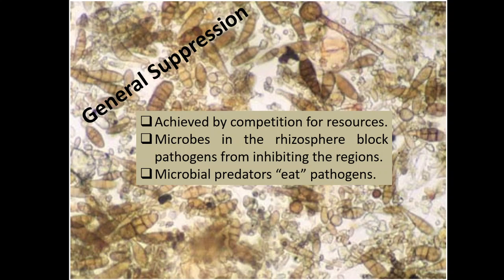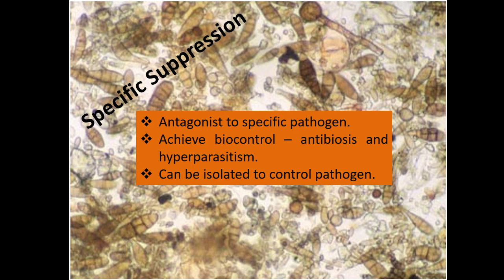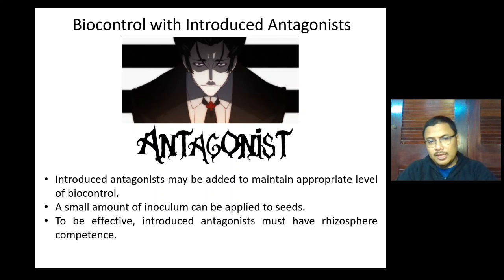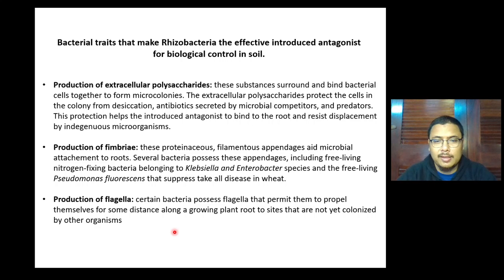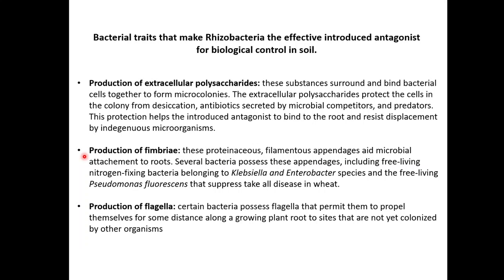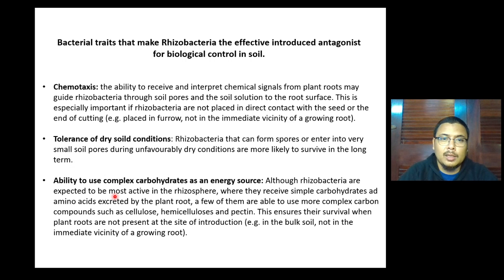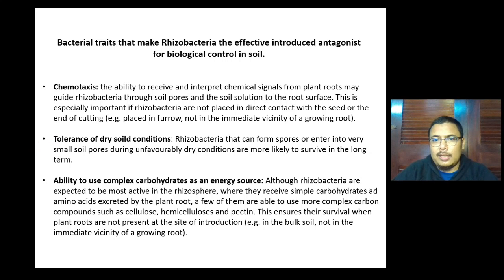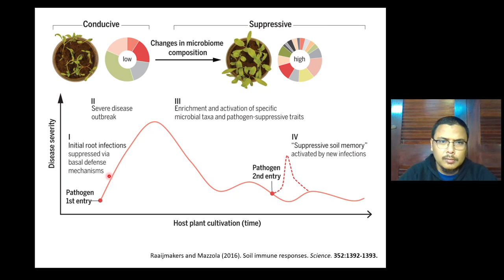SIE3016 Lect 16 General and specific suppression